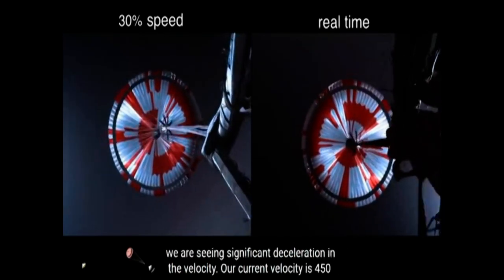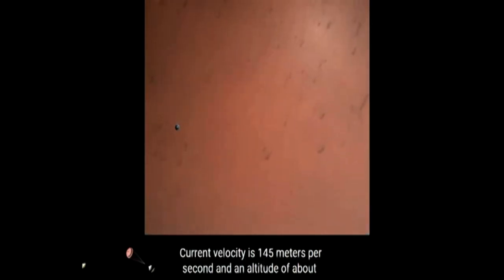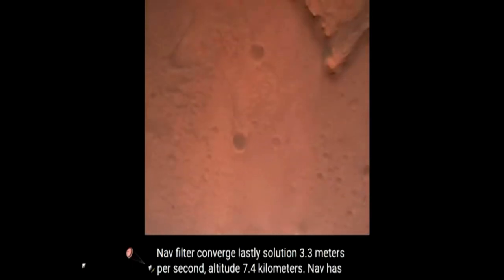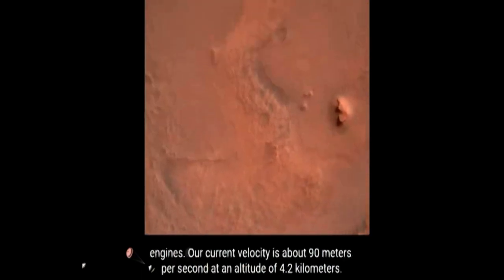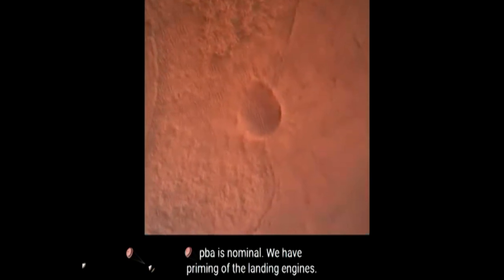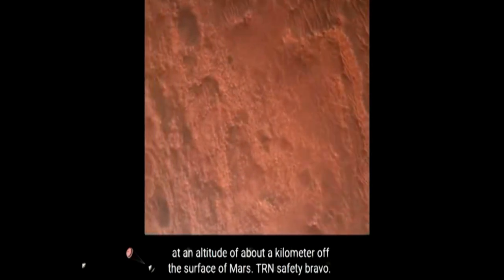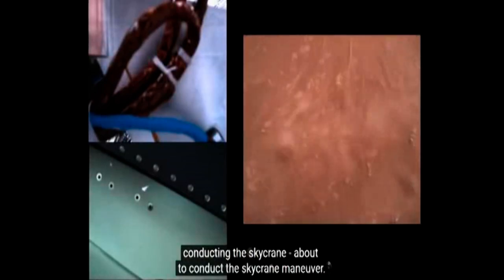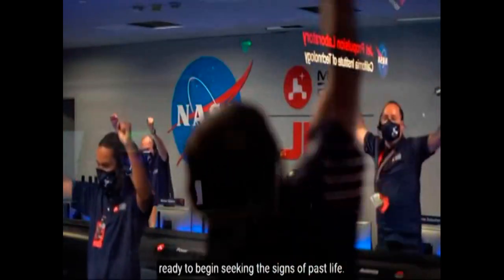Perseverance Rover’s Descent and Touchdown on Mars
NASA's Mars 2020 Perseverance mission captured thrilling footage of its rover landing in Mars Jezero Crater on Feb. 18, 2021.  The real footage in this video was captured by several cameras that are part of the rover's entry, descent, and landing suite. The views include a camera looking down from the spacecraft's descent stage (a kind of rocket-powered jet pack that helps fly the rover to its landing site), a camera on the rover looking up at the descent stage, a camera on the top of the aeroshell a capsule protecting the rover looking up at that parachute, and a camera on the bottom of the rover looking down at the Martian surface.